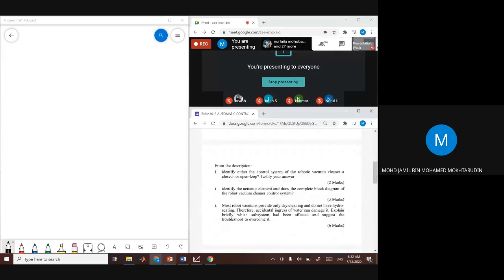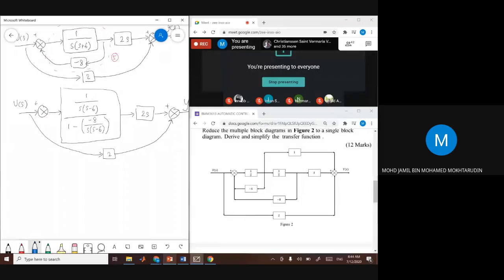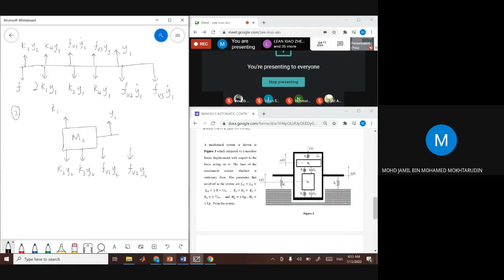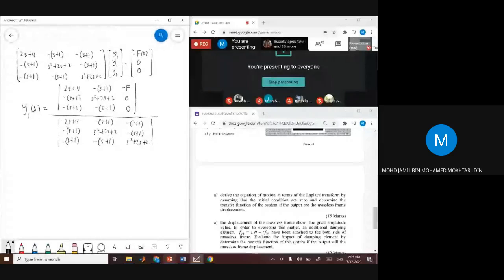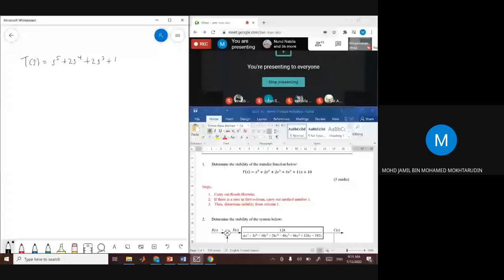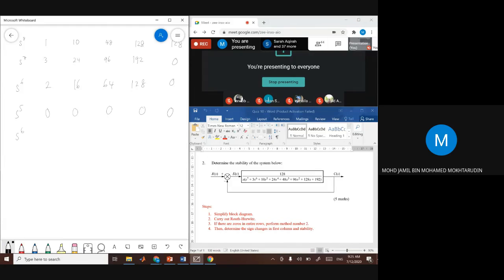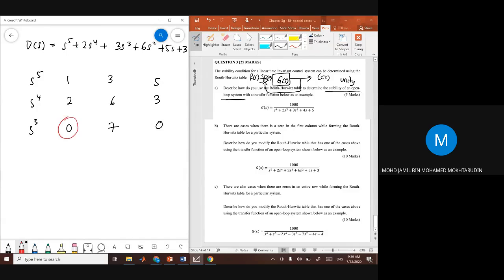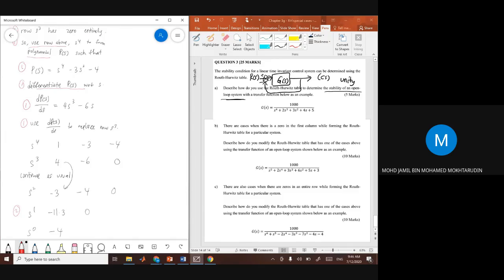Discussion on selected midterm test question and quiz 9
Maaf, sebab ada pengiraan tadi silap, mabuk laut kot.